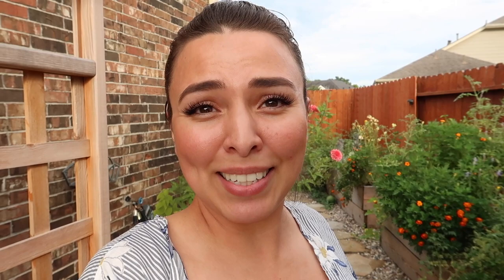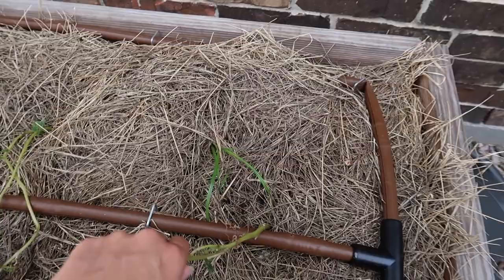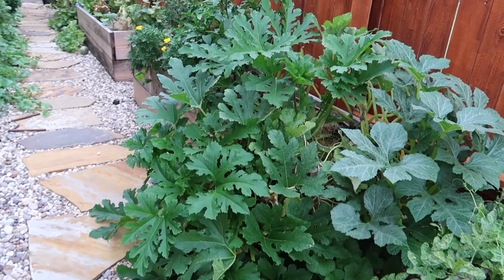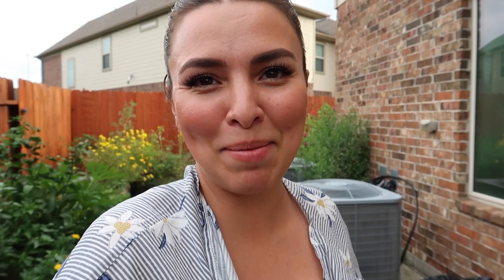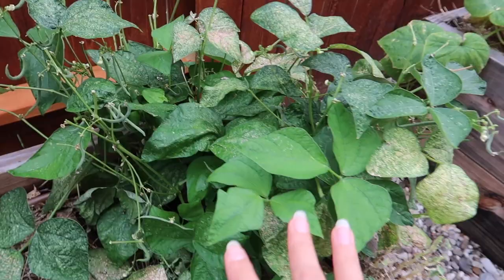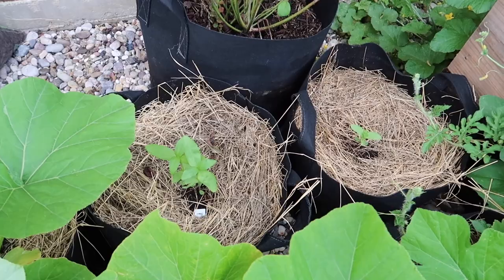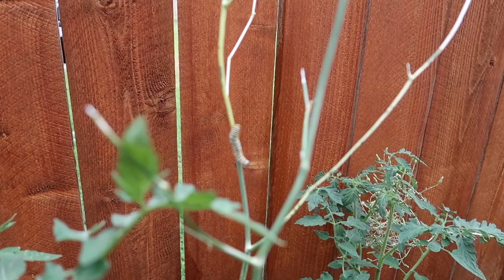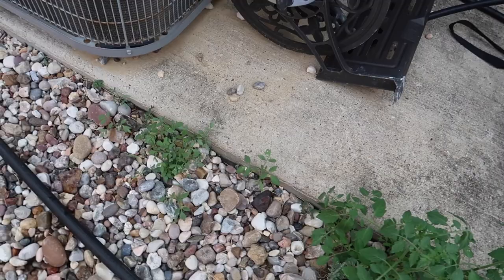Garden Update / What is ready to retire / July 2020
(I love supporting small and local businesses - this company is owned and operated by two sisters with little ones :) - check them out on Instagram too).

🌳 ABOUT ME: Hi, my name is Daisy.  I live in South TX - in a town close to Houston, TX.  We are in Zone 9. I am married and have 3 beautiful daughters.  2019 was my first year gardening.  We live in a suburban area with a small backyard.  I have a backyard high-density orchard with over 30 fruit trees and raised beds we built Feb 2020 for our Vegetable Garden.  I hope we can learn together and I can inspire you to live a happier/healthier life!  Lets garden together.

👉🏻Mailing Address:
    28610 Hwy 290 Ste F09 Box 210